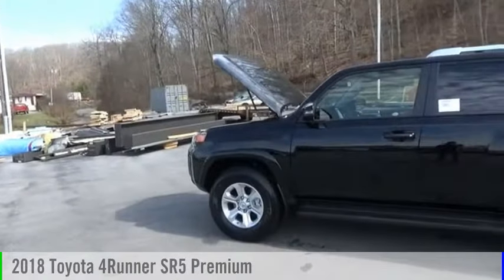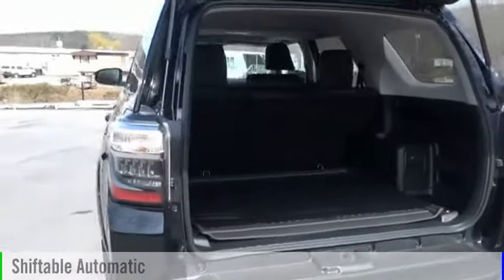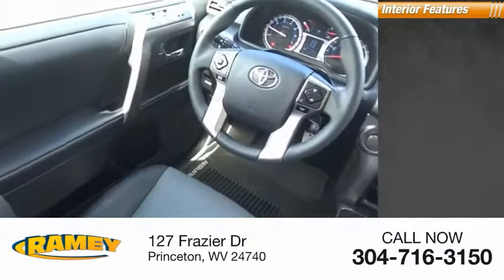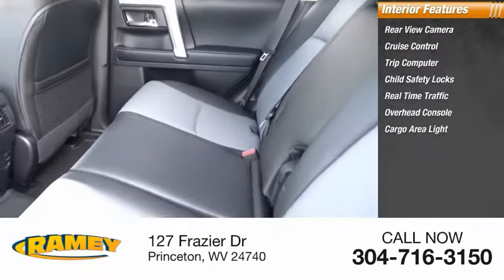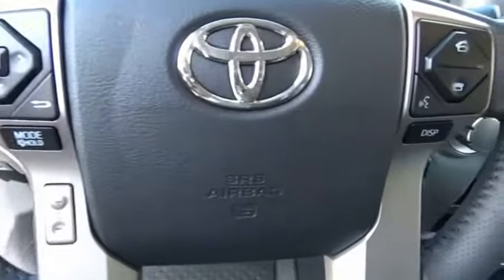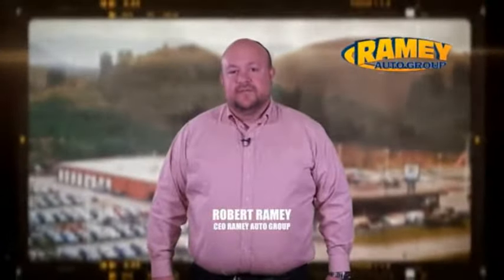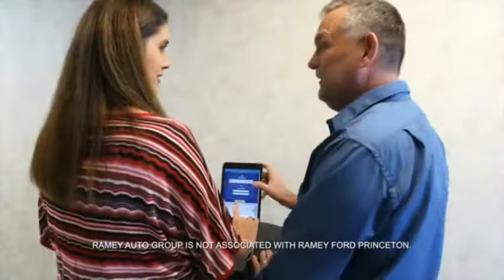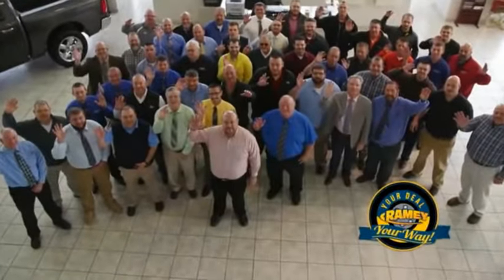2018 Toyota 4Runner Princeton WV T-2Y963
2018 Toyota 4Runner SR5 Premium

Ramey Motors
127 Frazier Dr

J5542990